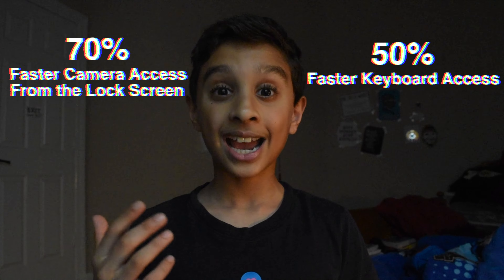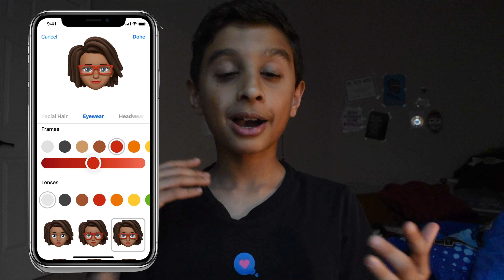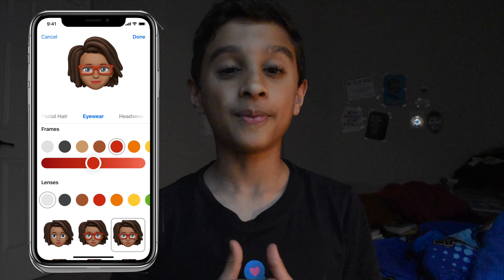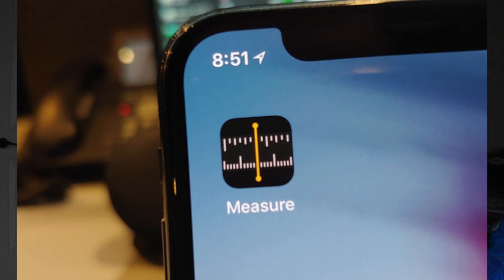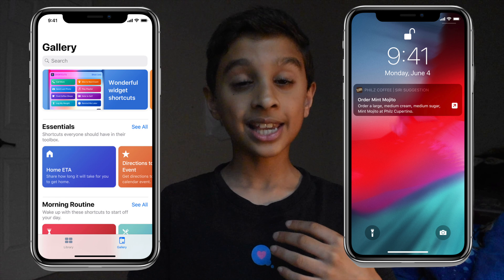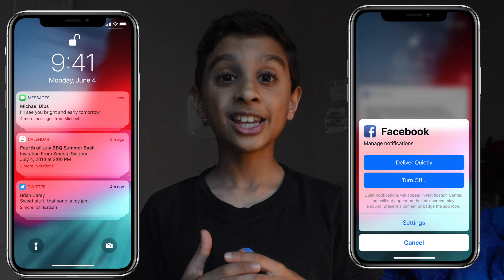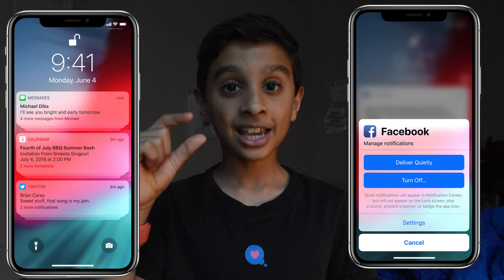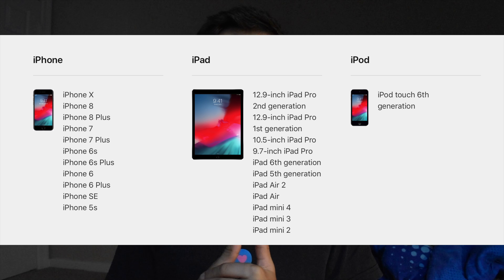iOS 12: Everything You Need To Know!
This is everything you need to know about Apple's new software announced at WWDC 2018!

Releasing this Fall.